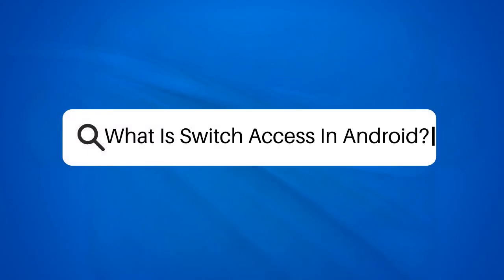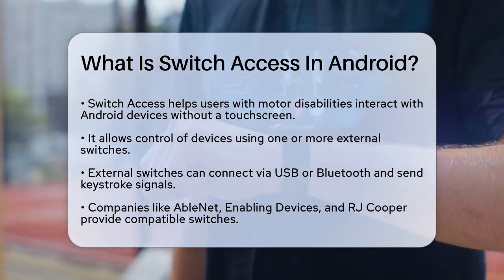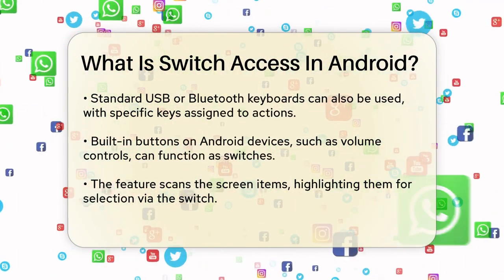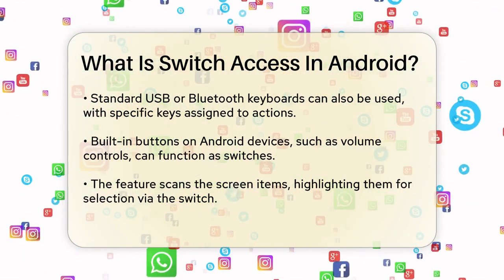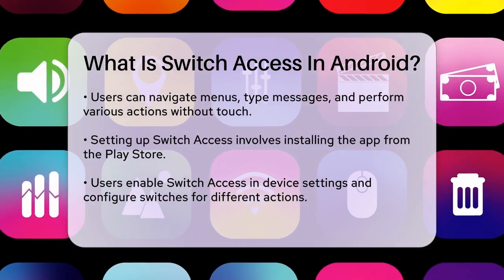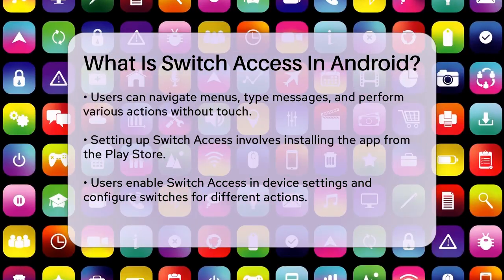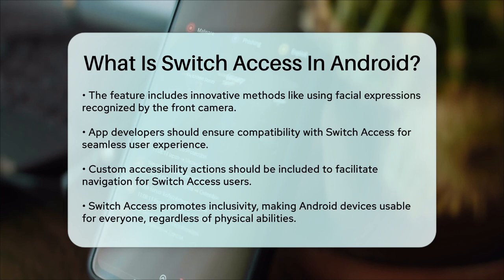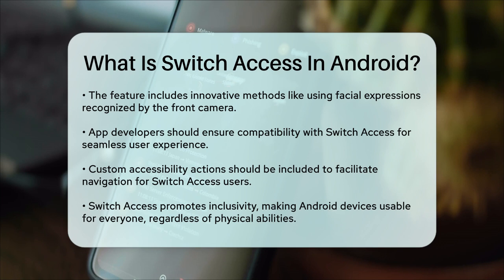What Is Switch Access In Android? - Be App Savvy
What Is Switch Access In Android? Have you ever heard of Switch Access on Android devices? In this informative video, we’ll cover everything you need to know about this essential feature designed for users with motor disabilities. We’ll start by explaining what Switch Access is and how it allows individuals to control their devices without relying on the touchscreen. You’ll learn about the different types of switches available, including external devices and built-in buttons, and how they can be configured to suit various needs.

We’ll also discuss the setup process for Switch Access, guiding you through the steps to enable this feature on your Android device. Additionally, we’ll highlight innovative methods of using Switch Access, such as utilizing facial expressions for navigation. This can provide more options for users who may not have access to traditional switches.

For app developers, we’ll touch on the importance of ensuring app compatibility with Switch Access, allowing users to navigate seamlessly. Whether you're a user seeking greater accessibility or a developer looking to make your app more inclusive, this video is for you. Join us as we explore how Switch Access is making Android devices more user-friendly for everyone.